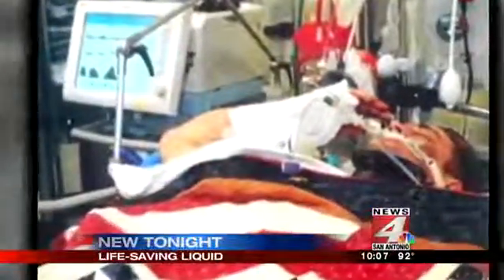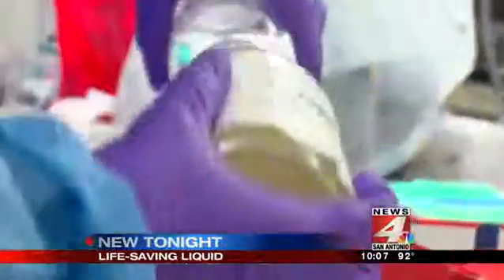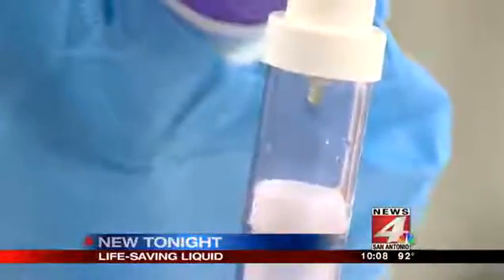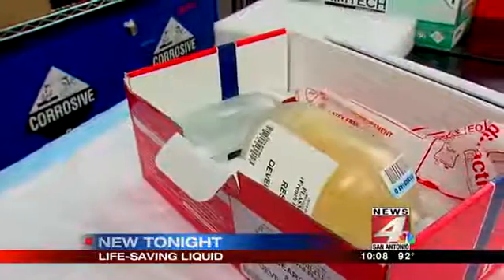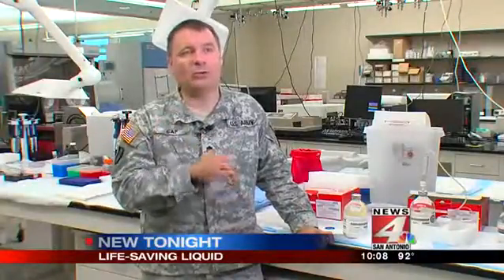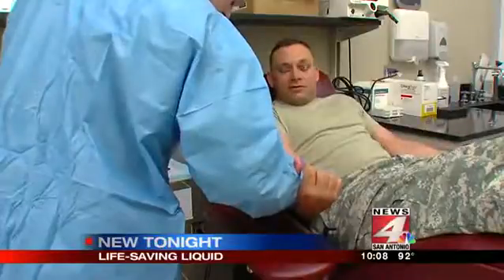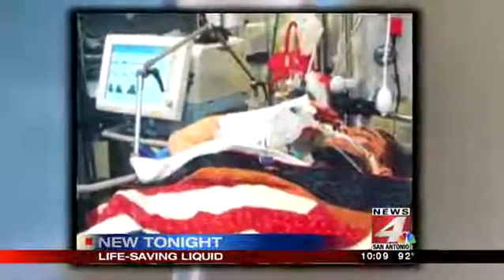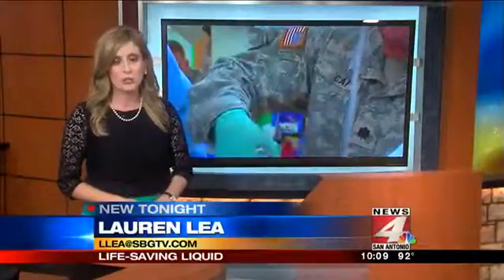Freeze-dried plasma saves special ops soldiers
SAN ANTONIO -- It's the picture seen around the world: a critically wounded Army Ranger, saluting his senior officers in his hospital bed in Afghanistan, while being decorated with a Purple Heart.  However, that moment may not have happened, if it wasn't for a precious powder.

"This is human plasma that has had all the water sucked out in the freeze drying process," explained Lt. Col. Andrew Cap, who is the Chief of Coagulation and Blood Research.

That freeze-dried plasma helped save Cpl. Josh Hargis' life.  By adding water and swirling the mixture around, you have a product ready to transfuse in three minutes.  The plasma contains proteins which make the blood clot and stop the bleeding.  The freeze-dried version is now in use in dangerous special ops missions.

"They can put it in their backpack and carry it with them and be able to deliver that life-saving care far from a hospital. Otherwise, they'd have to wait, and if that wait is hours to a day, that could be too long," Cap said.

The French call the product French Lyophilized Plasma, or FLYP.  The U.S. Army is using it through a unique, international partnership.

"So, we worked with the French military and the FDA to be able to field the French FDA-approved product, so approved by the French regulatory authorities, the product that their military uses for their combat casualties in our special operations forces," he said.  "We did this under what's called an Expanded Access Investigational New Drug protocol, that's supervised by the FDA and the military Institutional Review Board."

The French military manufactures the product on a relatively limited basis, so the Army Blood Program and Institute of Surgical Research are now expanding the program.  Soon, American plasma, collected at U.S. Military blood donor centers, will be shipped to France.  There, it will be freeze dried and then shipped back to America.  The plasma is universal, meaning compatible with any blood type, and it is able to withstand warm temperatures for long periods of time.

"The French military has been making this product, basically since the 1940s with technology they got from us and have since modified and improved," he said.  "The United States developed freeze-dried plasma for WWII and we used it all through WWII and the Korean War but at that time, we didn't understand a lot about blood-borne infections, and patients would get hepatitis from the plasma they were given. So we stopped making this product."

Each use of the freeze-dried blood is meticulously documented and monitored.  The FDA would have to approve its use before it could be more widely used by the military.